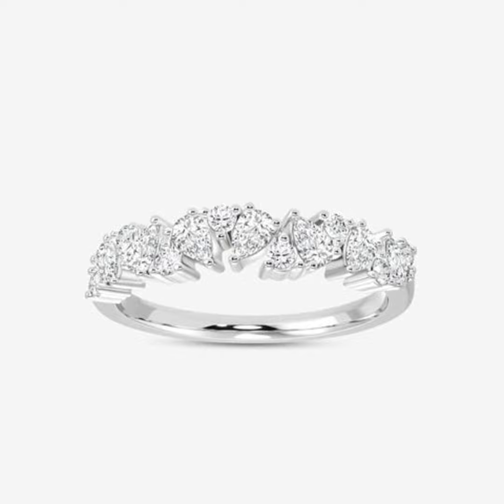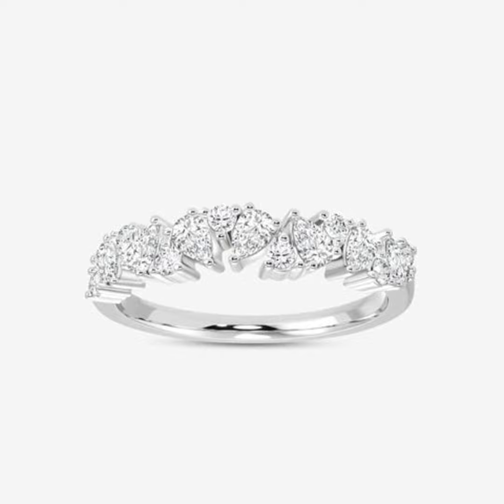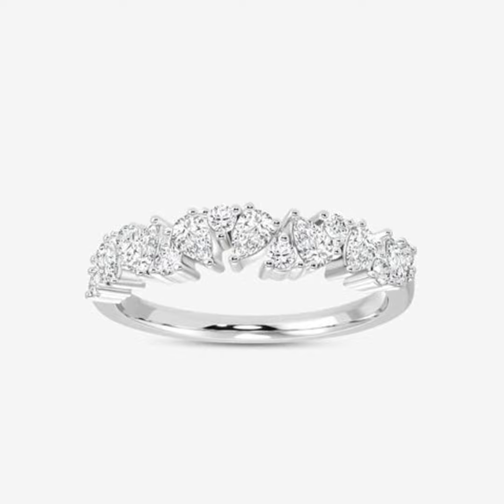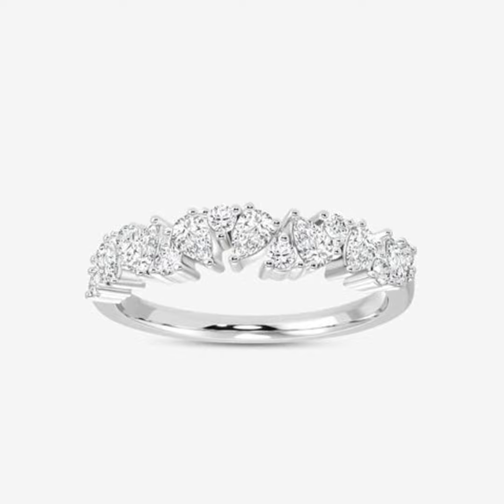How Pear-Cut and Princess-Cut Lab-Grown Diamonds Are Redefining Luxury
A Shining Discussion of Sustainable Sparklers

Tune in to the latest episode of the Brilliant Insights podcast for an eye-opening look at lab grown diamonds and innovative cuts like pear and princess.
 ethical Diamonds and Sustainability

Your host will explore how man-made gems are revolutionizing the industry with traceable origins, lower costs and less environmental impact than traditional mining.
 Novel Shapes for a New Generation

Learn about emerging silhouettes like the teardrop pear and precise princess that are redefining luxury with their dazzling light performances.

Plus, get insights into a brand leading innovative lab diamond design. Don't miss this gem of a show!